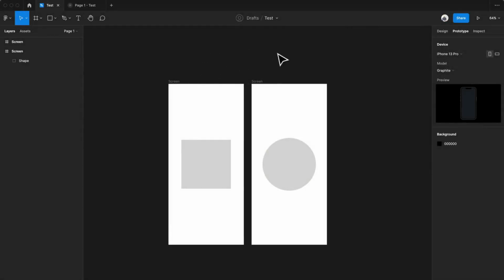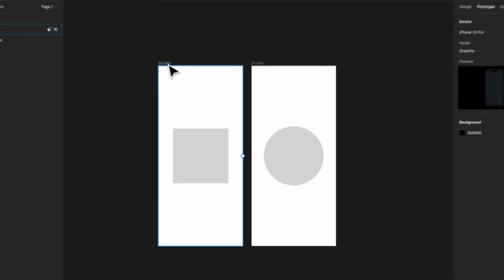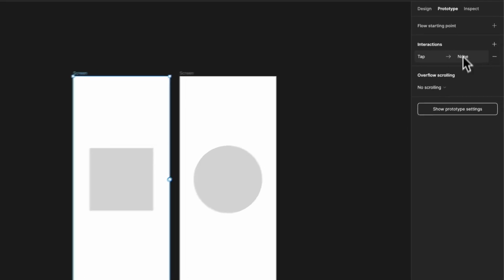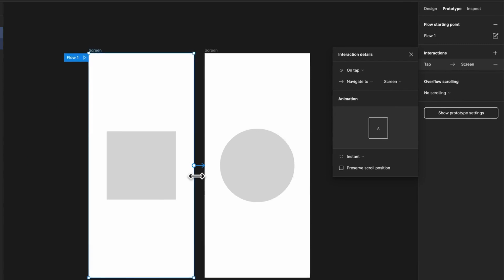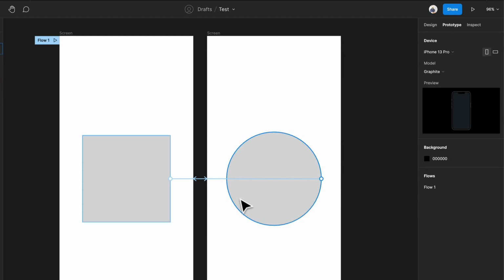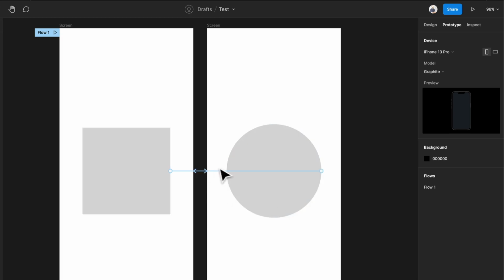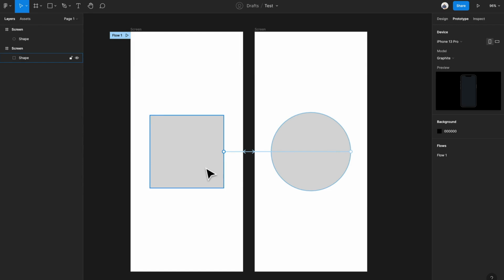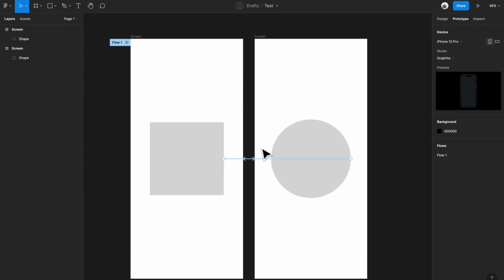70 Prototyping in Figma Connections Zero To Mastery 1920x1080 232K